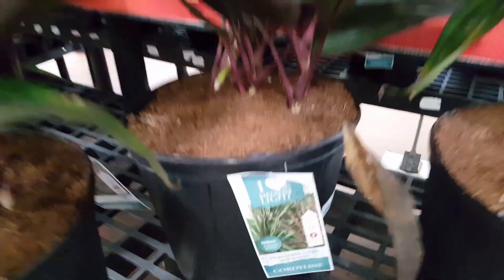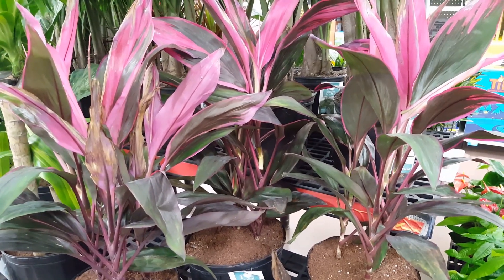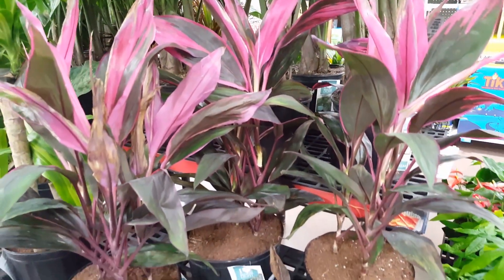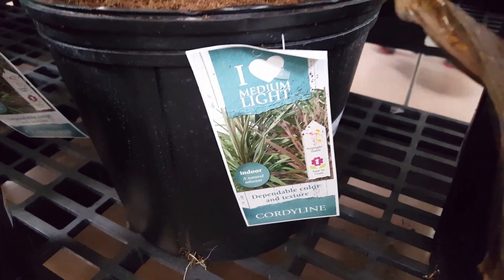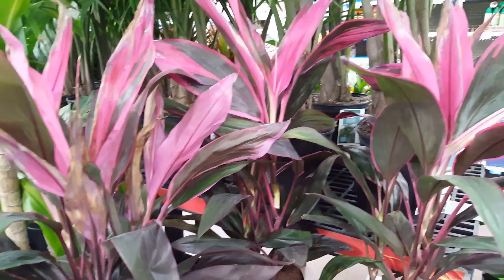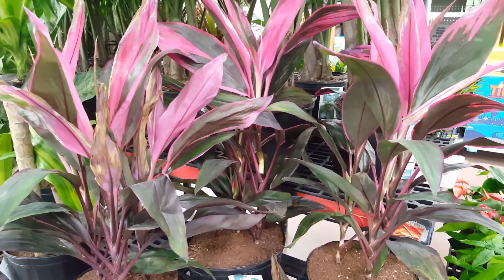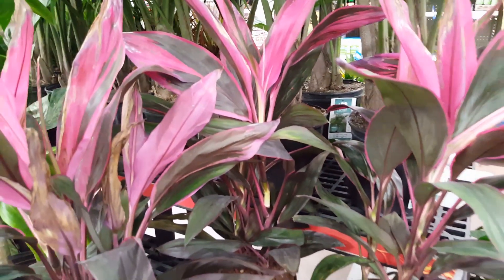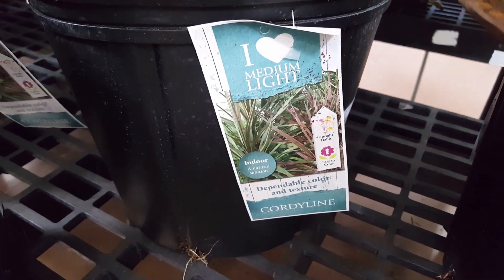Care tips for the Cordyline Plant | Donna Joshi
Taking care of the Cordyline Plant is easy and rewarding. This plant comes in different colors and adds beauty to any room. Join me for some simple easy care tips.  The Cordyline Plant is also know as The Hawaiian To Plant, Good Luck Plant, Palm Lily and Cabbage Tree Plant.  Ty for watching!  Donna Joshi